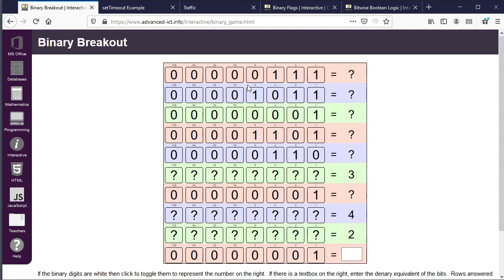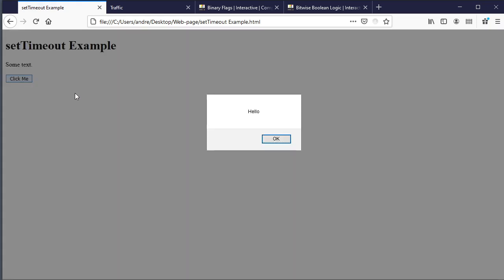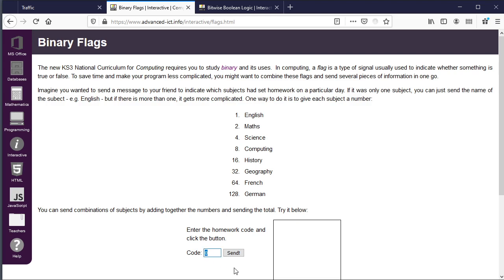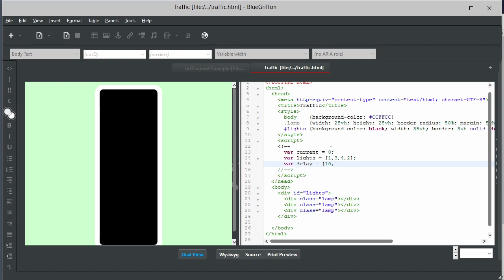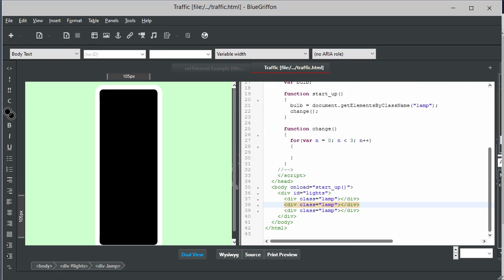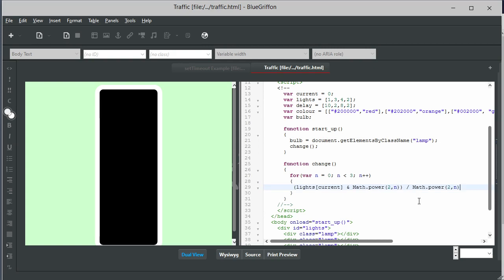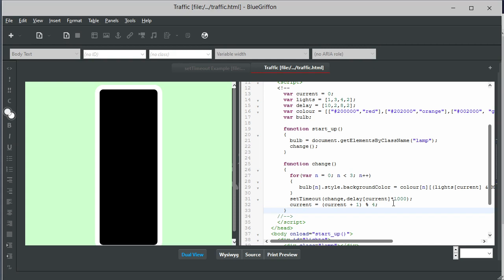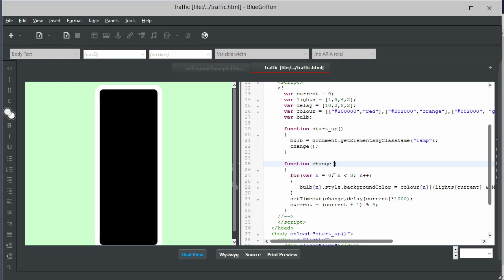Using setTimeout() in JavaScript / Traffic Light Example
A look at what JavaScript's setTimeout() function does, and how it's used, and how we can use it to animate the traffic light page that we created in the first video of the playlist.

I've also written a blog on using arrays instead of if for "selection":

Finally, here's an example traffic light that uses a slightly different approach to selecting the colours for the lights: